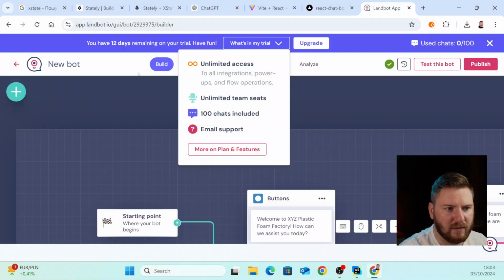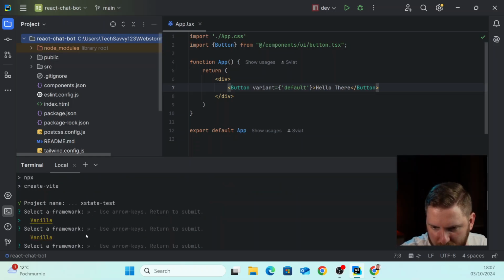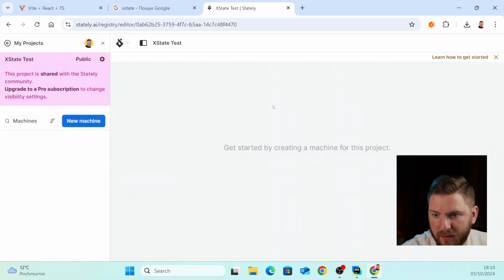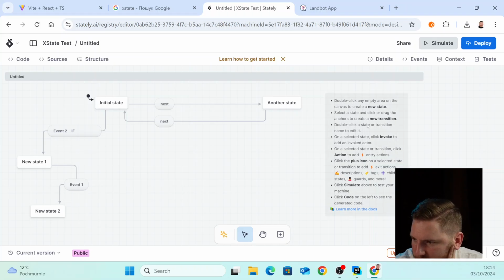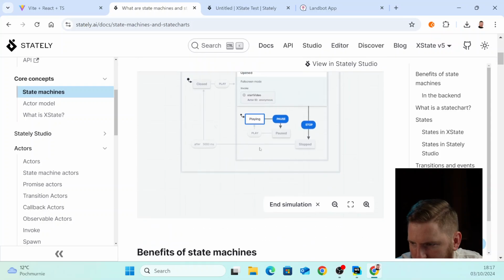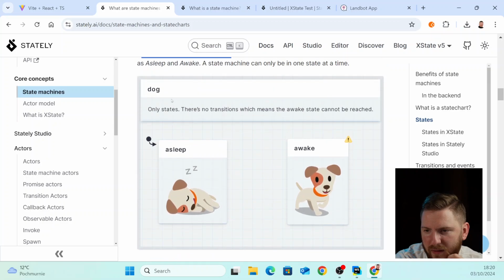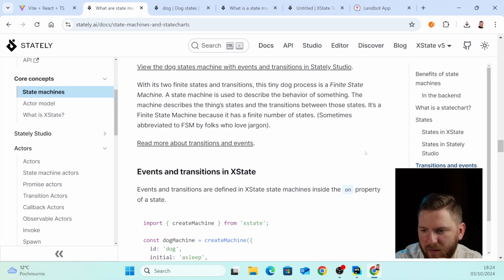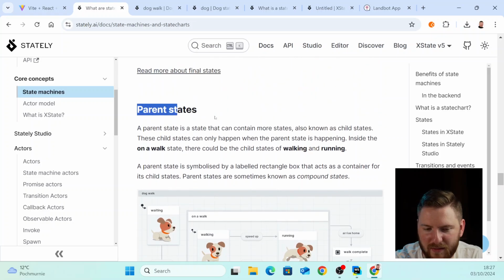Understanding States and Events with XState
Discover how XState manages states and events to streamline your app's logic. Learn the key concepts to improve your state management skills!